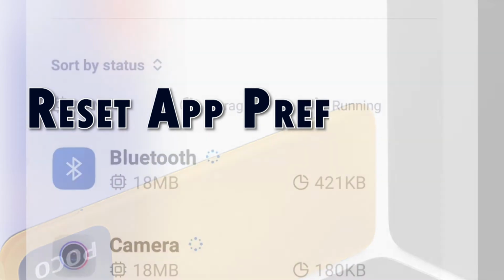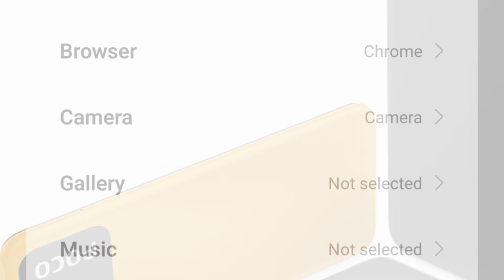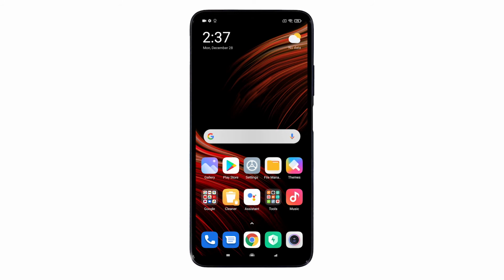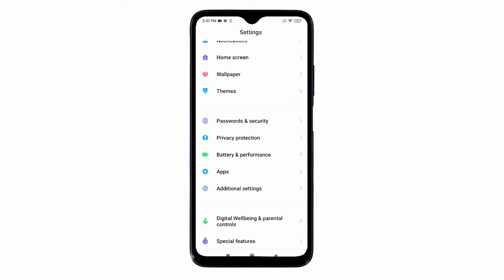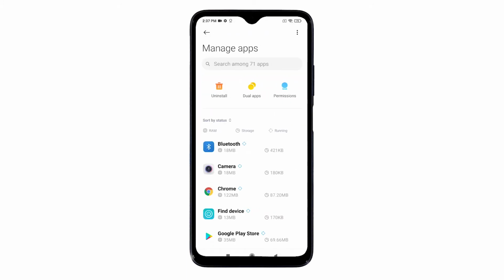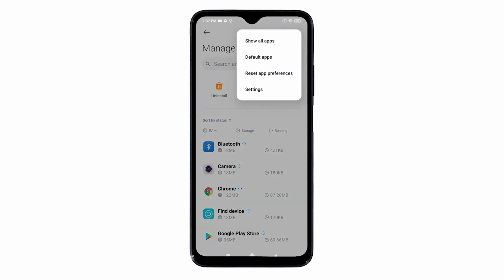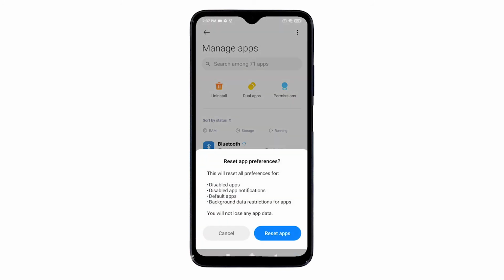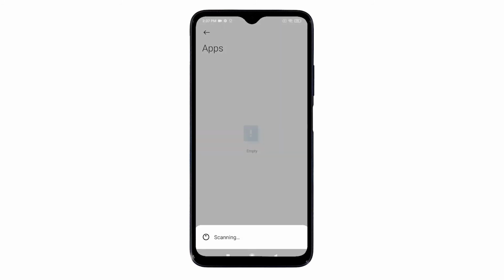How to Reset App Preferences on POCO M3 | Restore Apps Factory State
Hey guys! Welcome to PinoyTechTips!
In this video, I will show you how to reset app preferences on the POCO M3 smartphone.
Feel free to refer to this tutorial video, if you need help restoring your POCO M3 apps to their factory state.

Resetting app preferences on your phone will reset all disabled apps, default apps, background data restrictions, notification restrictions and permissions restrictions. As a result, all your apps are restored to their factory state.
This reset usually comes in handy when dealing with in-app glitches like when an app stops working or keeps glitching. The same thing when you would want to change the default app to launch a specific file type or protocol on your device.
You can reset preferences for a single app or reset all app preferences at once. Performing this reset does not delete existing app data so there's no need to create backups. However, there is no way for you to undo the process once you hit the reset button.
After the reset, all app preferences are restored to default and all the unwanted apps you have disabled will automatically be re-enabled. If you're okay with that, then you're all good to go.

Steps to Reset App Preferences on POCO M3
To get started, go to your Home screen and then tap the Settings icon.
Doing so opens the main settings menu of your phone.
Scroll down or up to view all options and features. Then, tap Apps.
The Apps menu opens next.
To continue, select the option to Manage apps.
On the Manage apps screen, you will see a list of apps sorted by status. Tap the triple dot icon on the top-rightmost corner to view more options.
From the pop-up menu, tap the option to Reset app preferences.
A pop-up screen will appear beneath the display, asking if you really want to reset app preferences.
Read and review the pop-up message and then tap the button to Reset apps.
That should serve as a confirmation command for the device to start resetting all app preferences.
After the reset, all custom app restrictions and permissions are restored to defaults. This means that you need to re-enable apps that you've previously disabled and set a default app for specific file types that you want to view or use on your device.

And that's all about resetting app preferences on the POCO M3 smartphone.